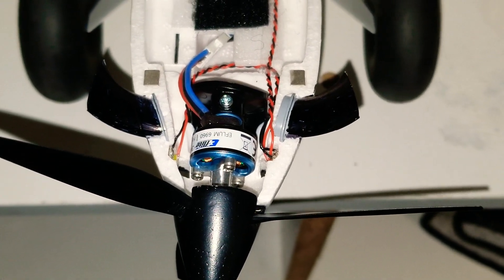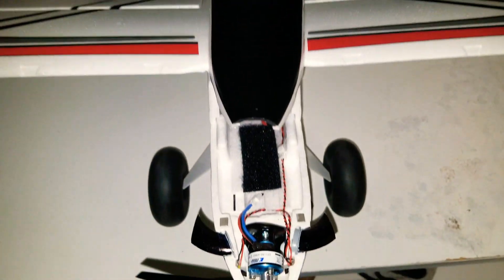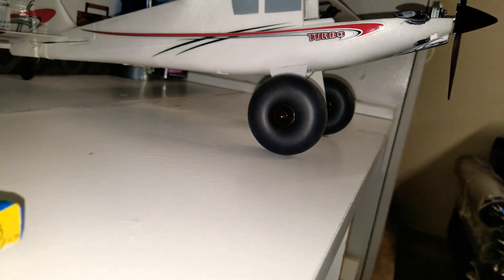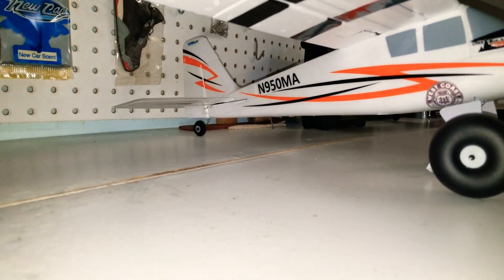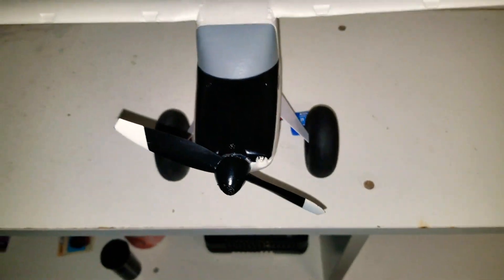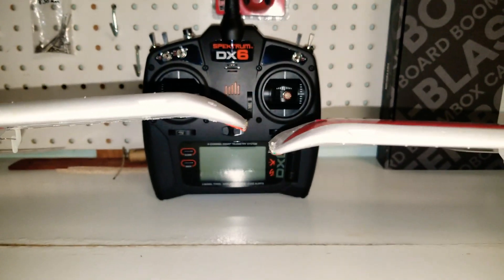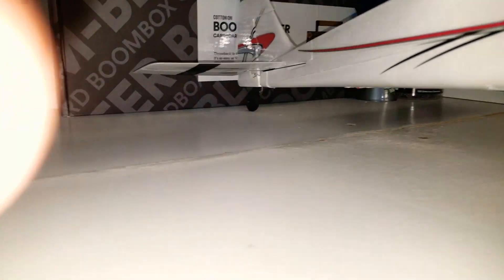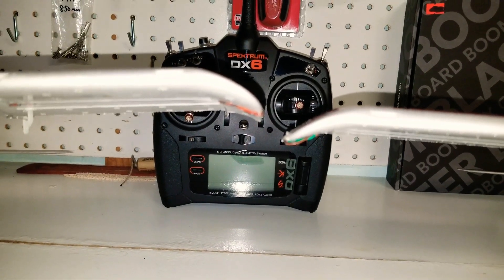UMX Turbo Timber Wheel Mod * Special Request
Actual comparison between the timber and turbo timber umx versions. My turbo is shorter in height than my timber??? Anyone else's like that?

Complete mod list:

DX6G2 Ver.1
Aluminum prop spinner
Blacked out rims
Bigger tail wheel
Balanced prop/nose cone properly
Exxtreme throws

Peace